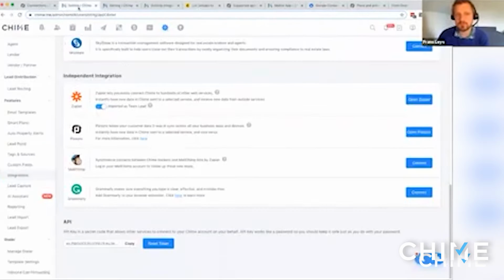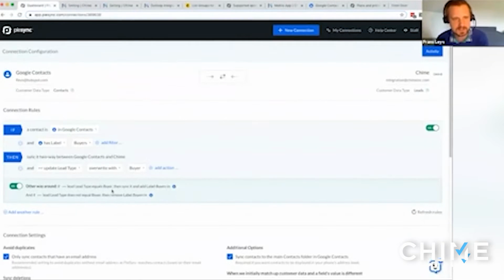Adding Contacts Into Chime PieSync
2828 N. Central Ave. Suite 700

Yo